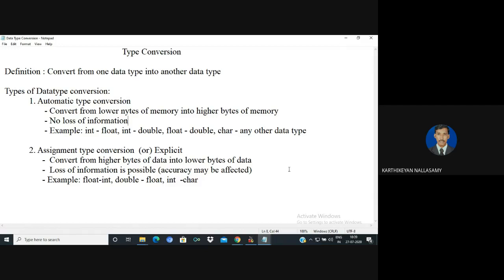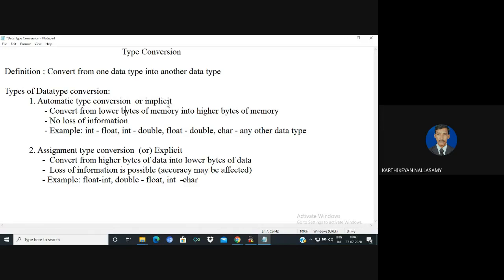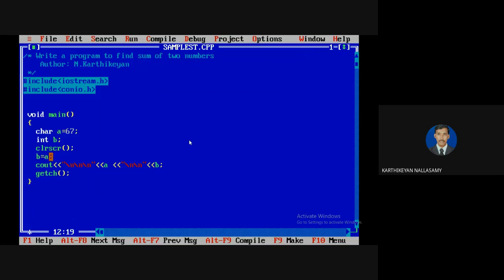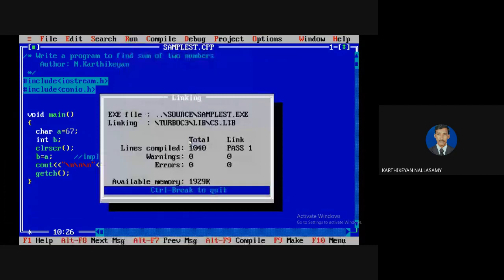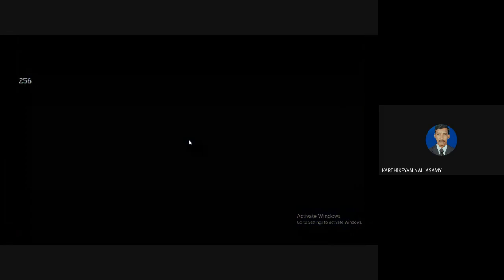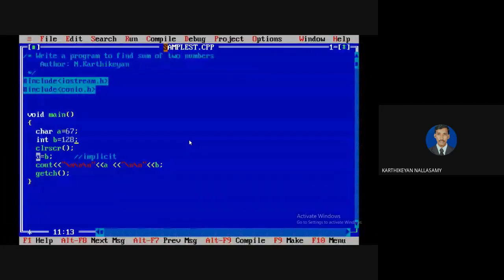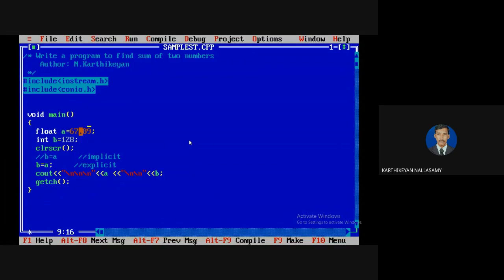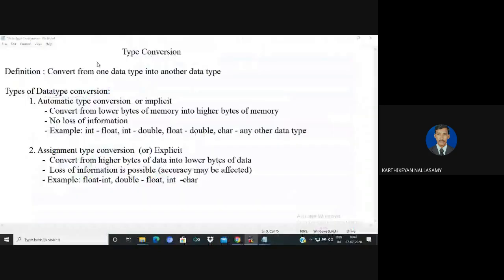Type Conversion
This Video explain the concept of datatype conversion in C++.